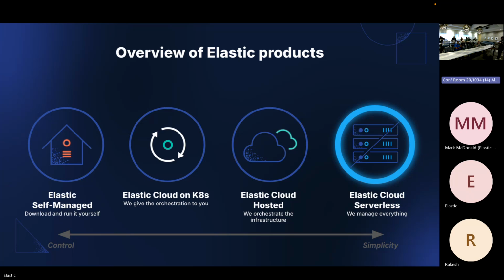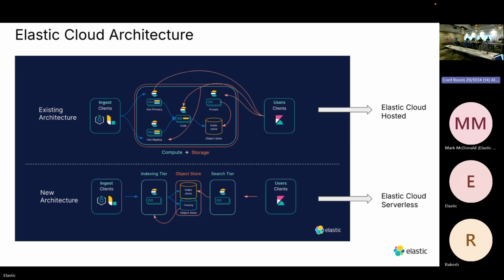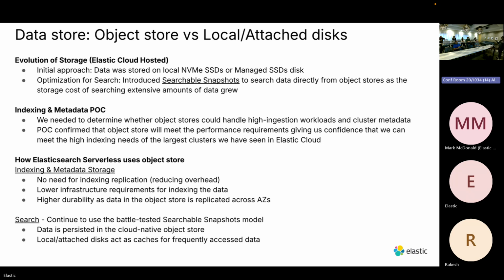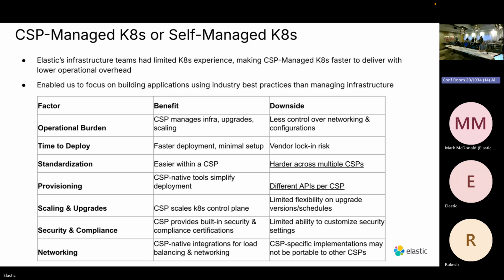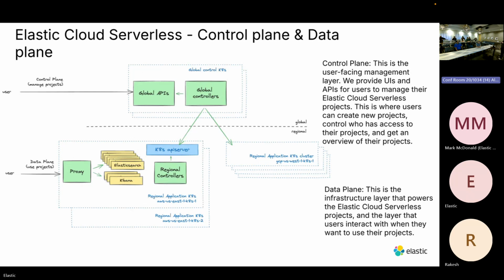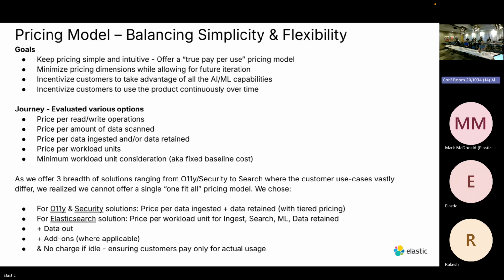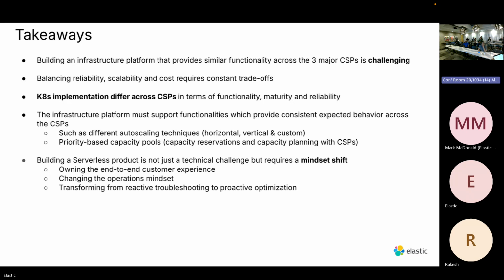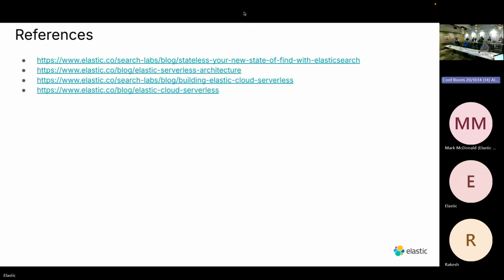Big Data Bellevue: Elastic's journey to build Elastic Cloud Serverless